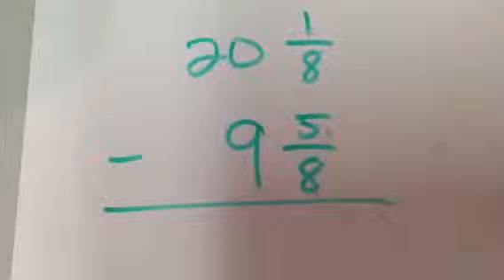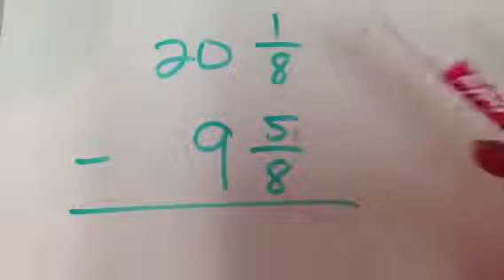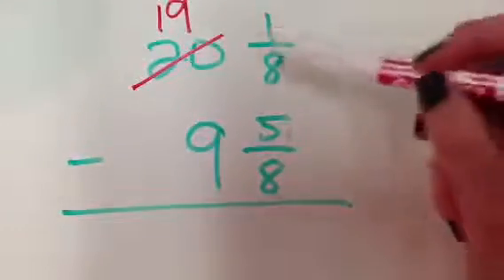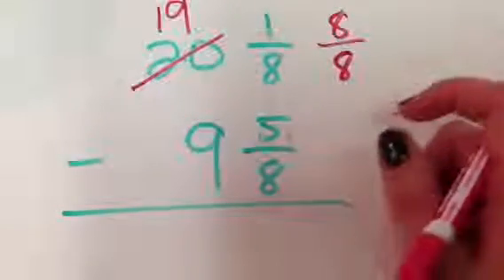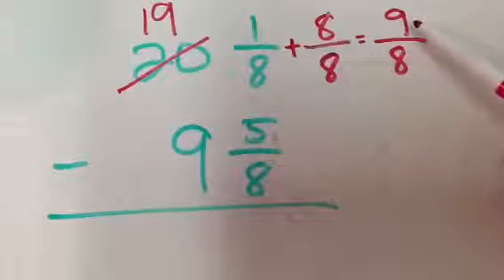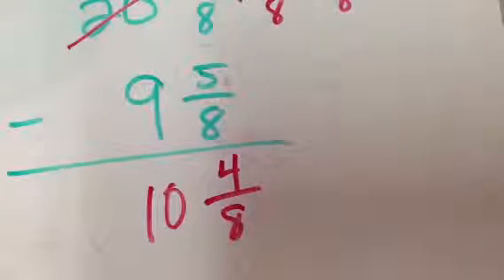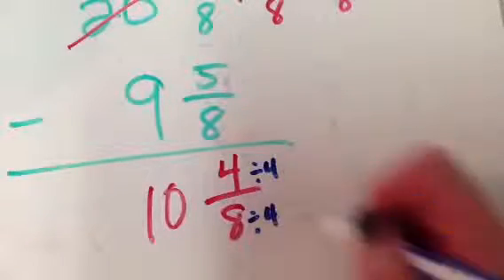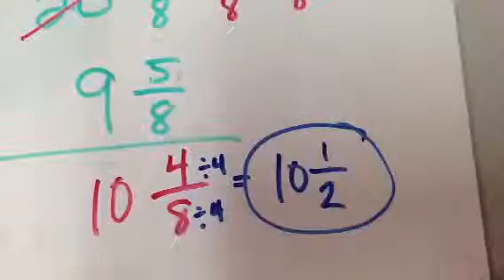Subtracting Mixed Numbers from Mixed Numbers with BORROWING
How to subtract mixed numbers by borrowing. *For education purposes only*